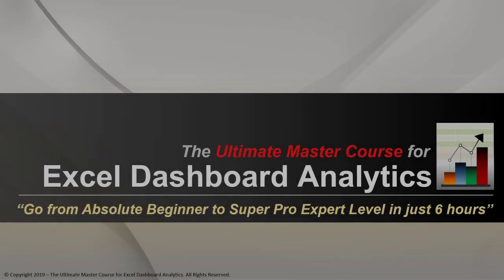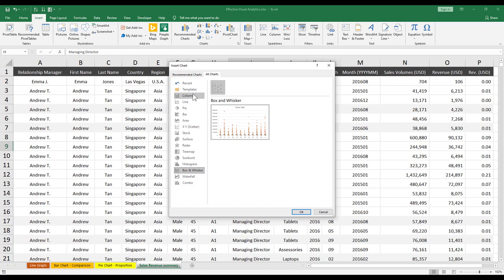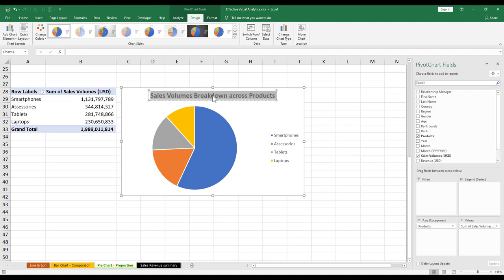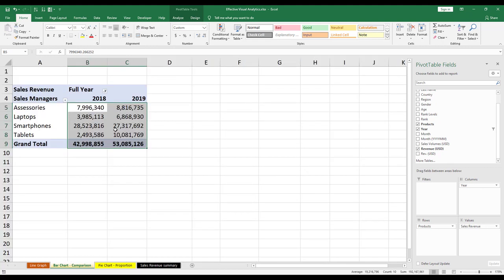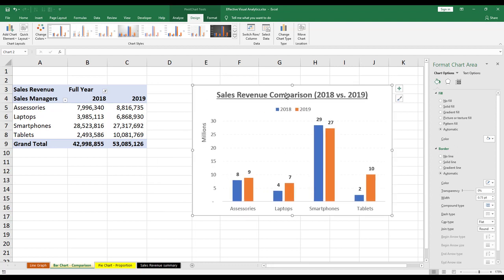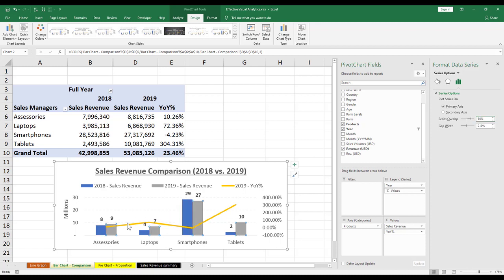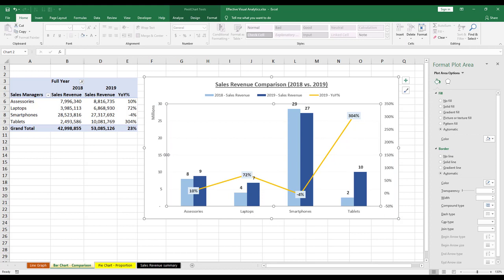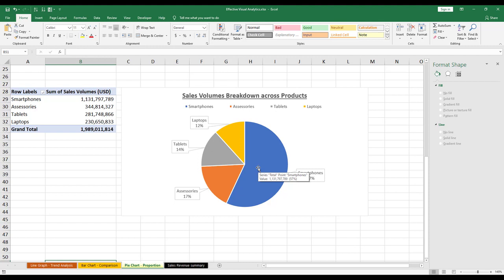Effective Visual Analytics